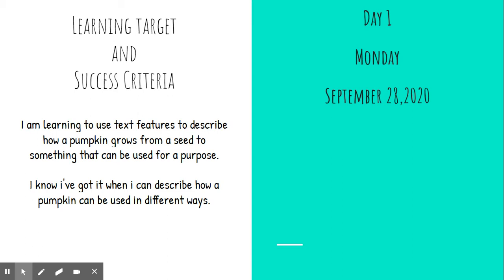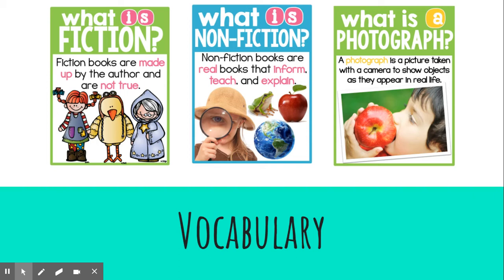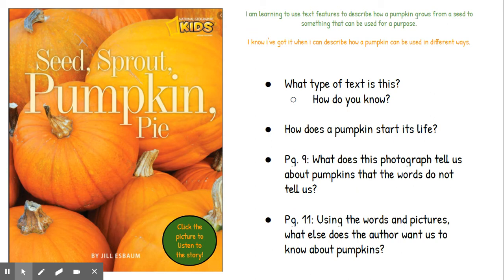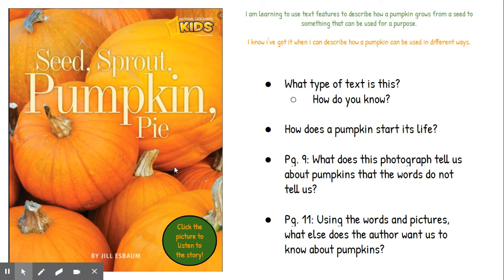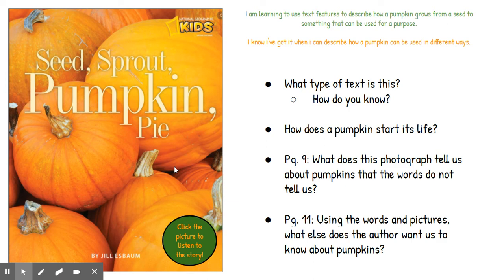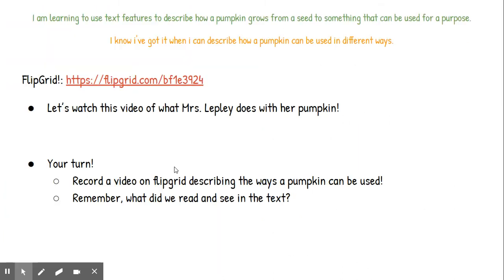ELA September 28